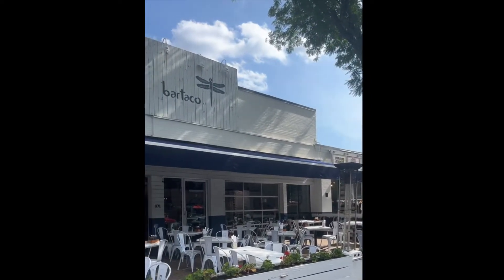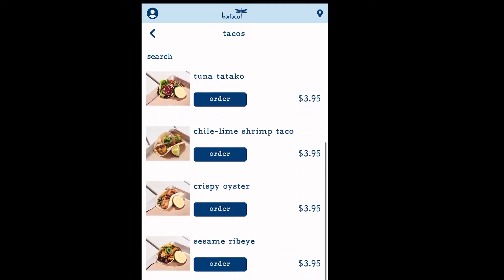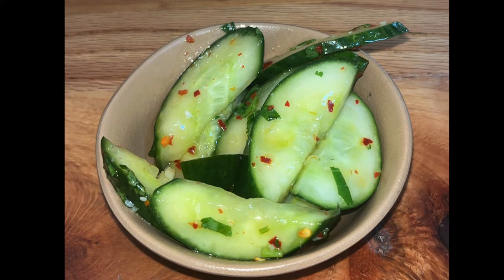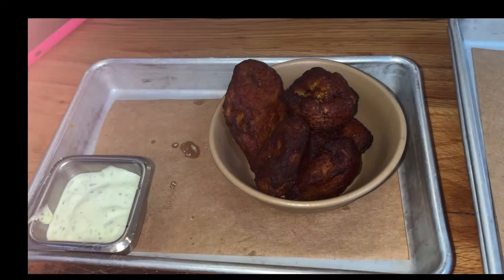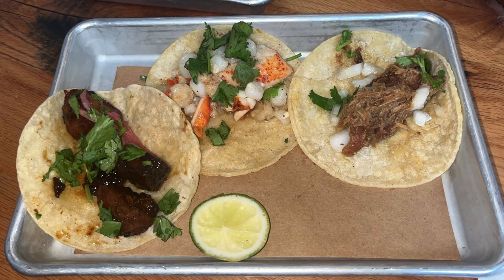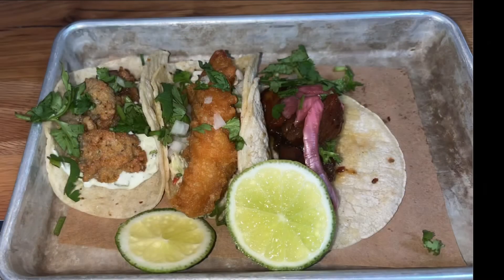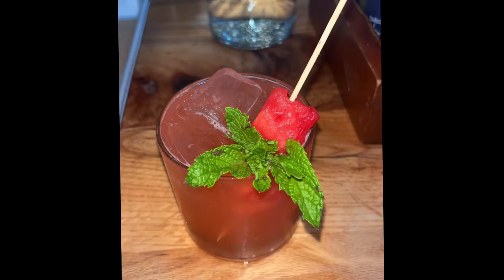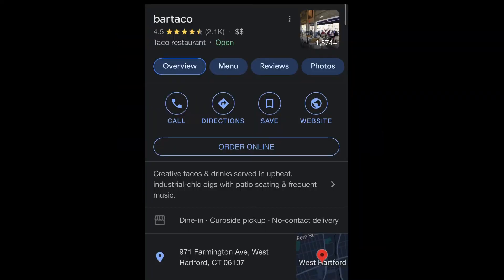Episode 41| Bartaco food review|The Pot☯️Purri Channel 🌮🌮🍹